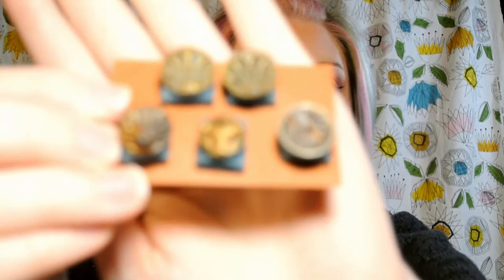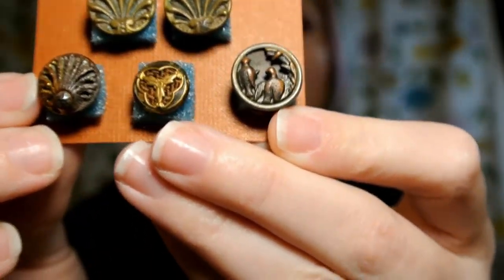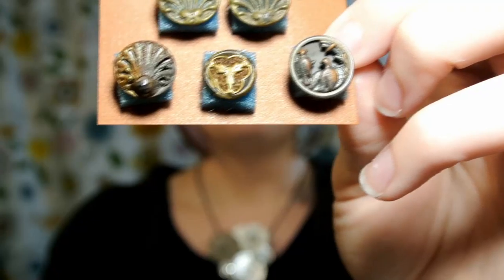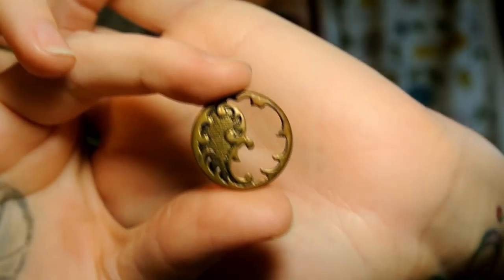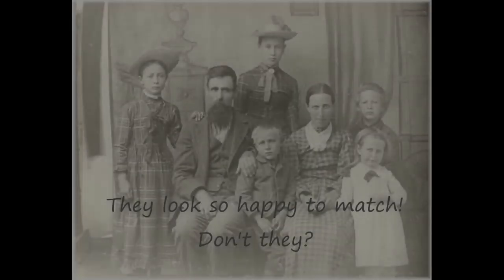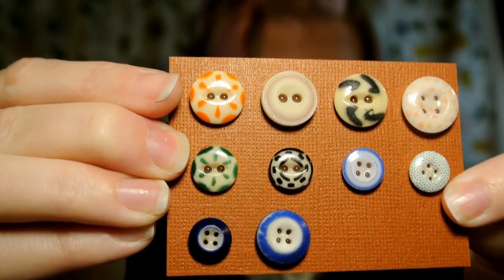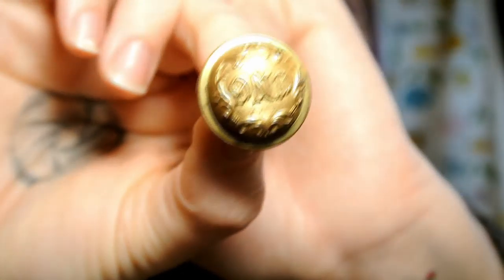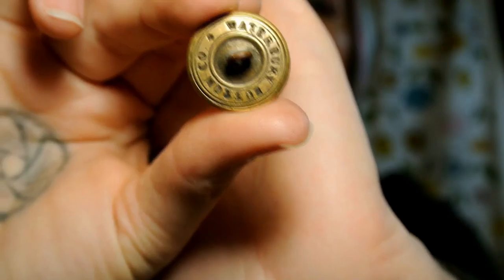All Buttoned Up #3 Collectible Buttons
Kate The Button Lady shows off her Perfume buttons, Calico/China buttons, and her most favorite button from the Civil War!

Links for more history!